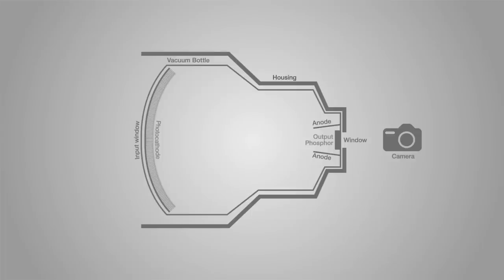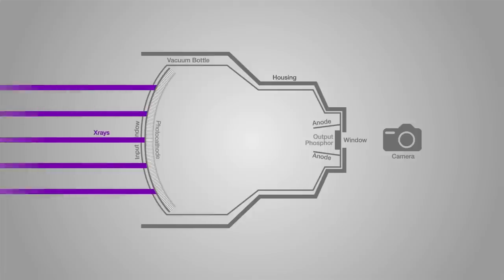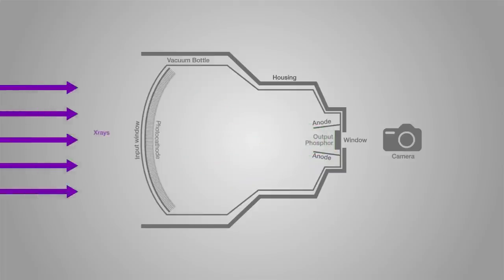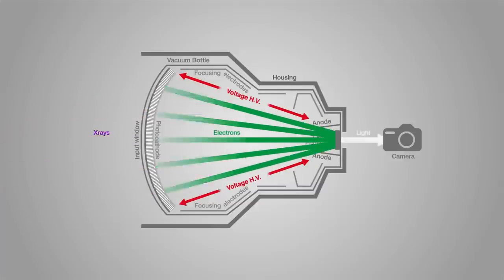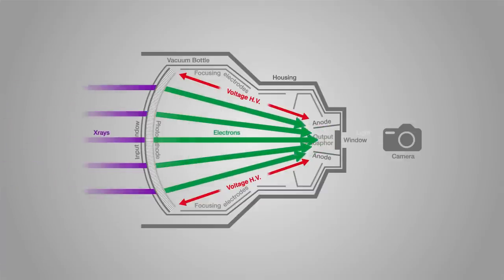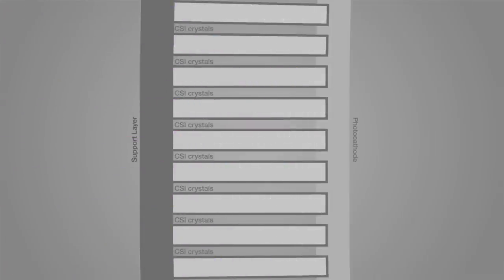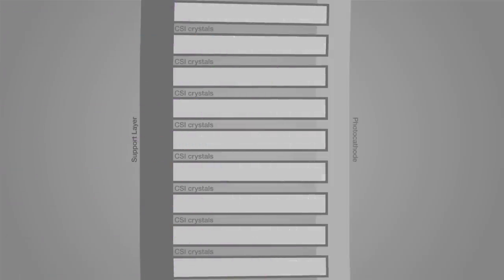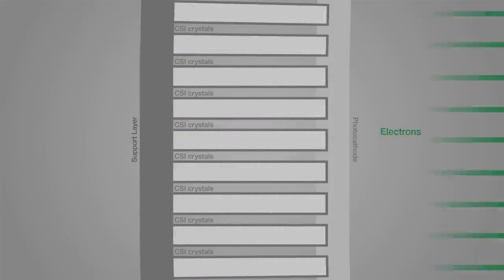The principle behind image intensifier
Here you can learn principle behind x ray image intensifier